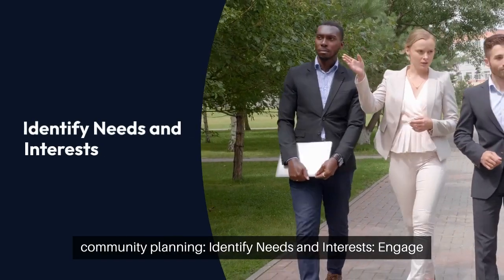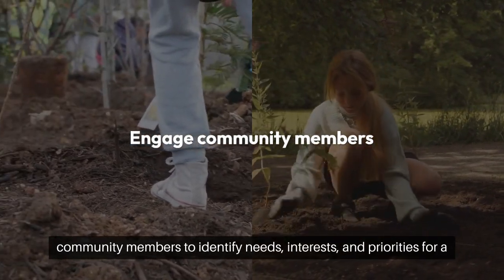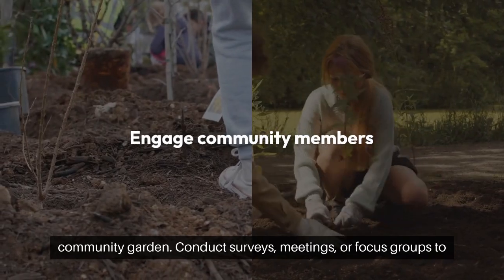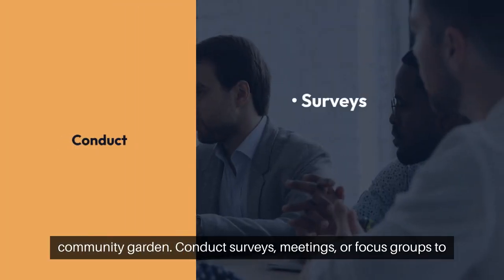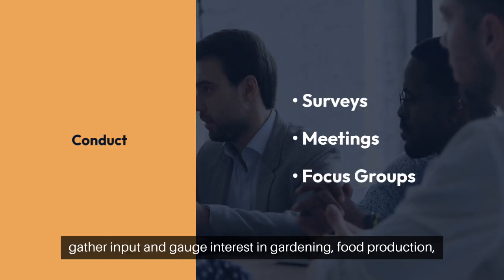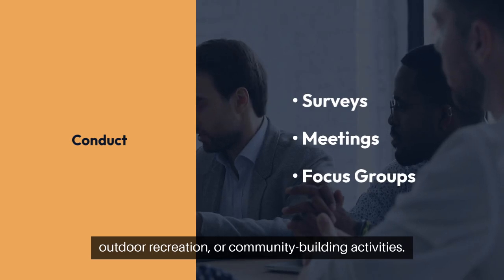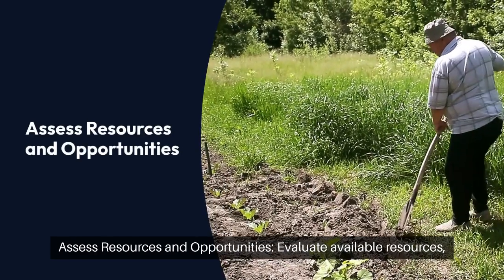Building Strong Communities Through Garden Community Planning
Discover how to create and maintain vibrant community gardens that bring people together and foster a sense of belonging. In this video, we'll explore the principles of garden community planning, from organizing volunteers and securing funding to designing inclusive and accessible garden spaces. Learn how to engage community members, promote sustainability, and cultivate a shared sense of pride and ownership. Whether you're starting a new community garden or enhancing an existing one, we'll provide the insights and inspiration you need to build strong, connected communities through gardening.